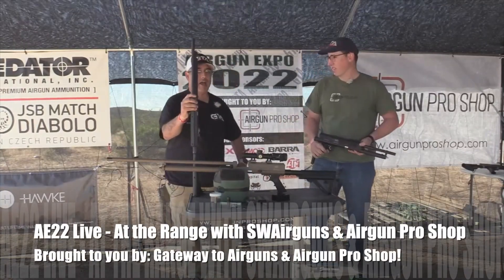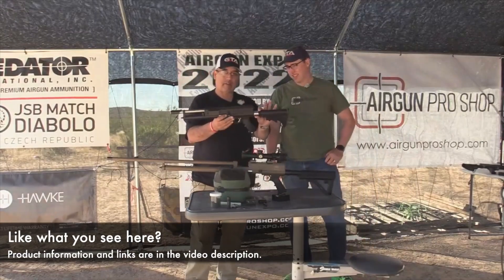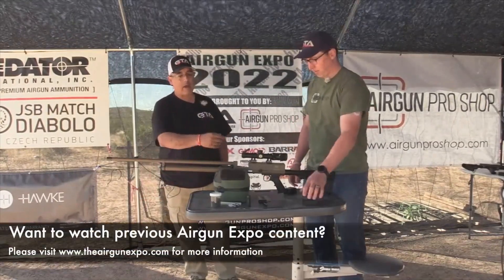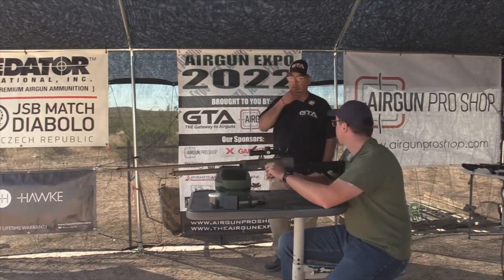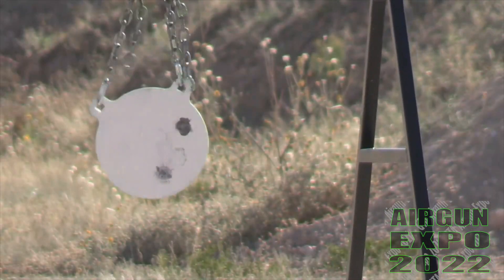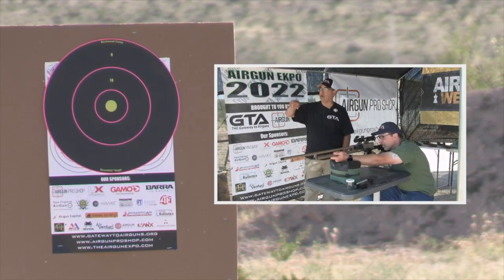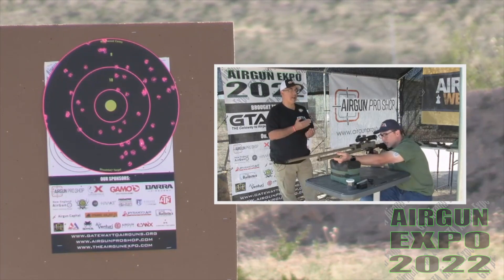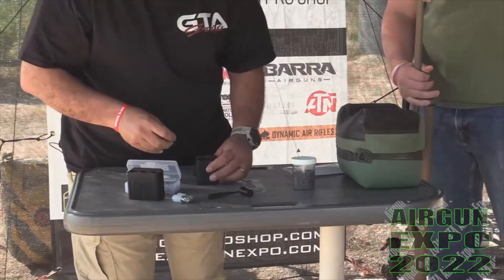AE22 - Check out the SWA 20 Gauge Air Shotgun (FD-8P, FD-15T, FD-27L) provided by AirgunProShop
Welcome to Airgun Expo 2022, a week of great airgun videos.  In this video we take a look at the SWA 20 Gauge Air Shotgun (FD-8P, FD-15T, FD-27L) provided by AirgunProShop.